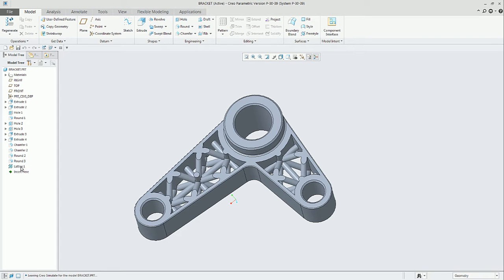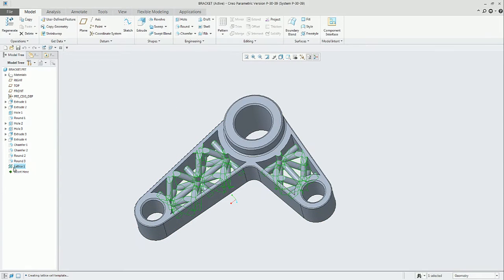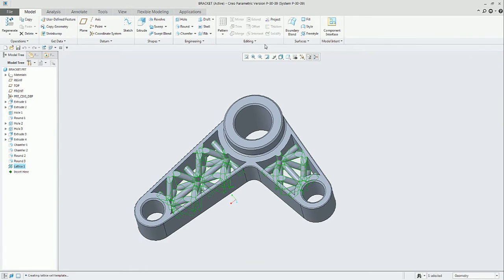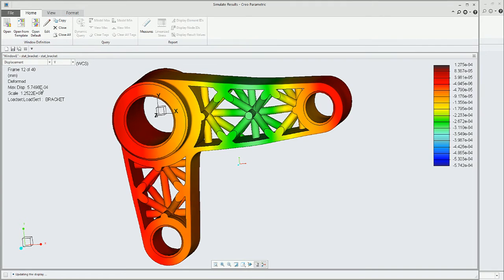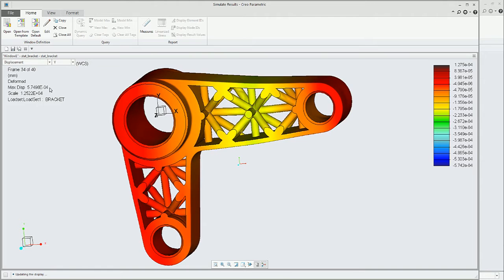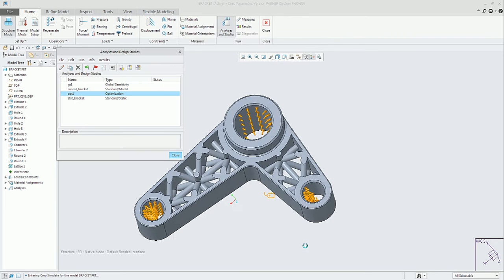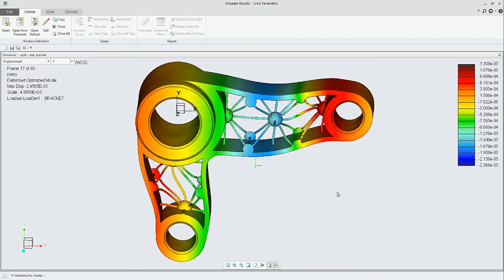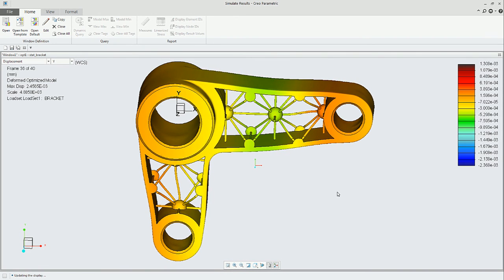Lattice Optimization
Create light weight designs without compromising stress and displacement requirements